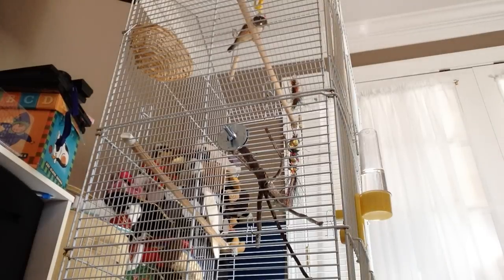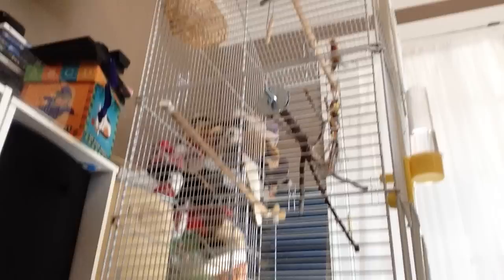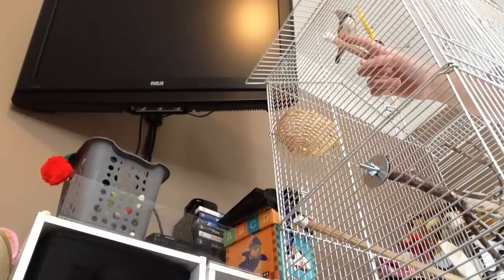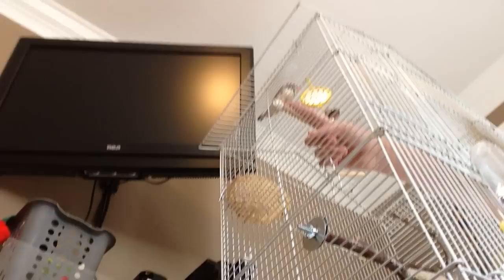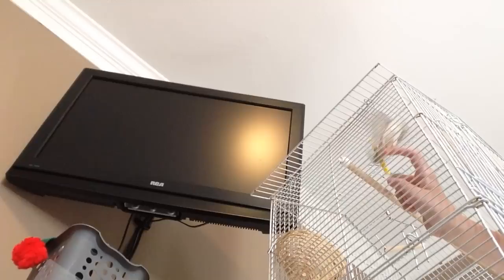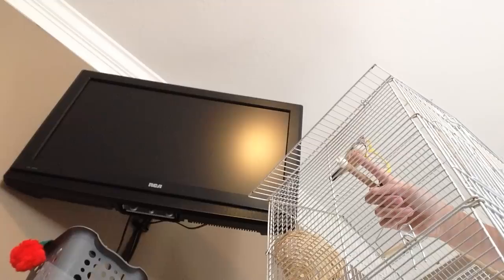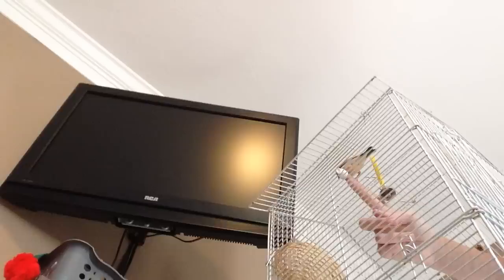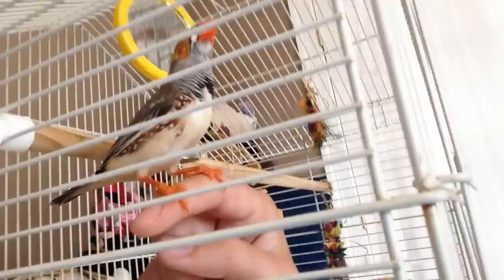How to tame your finch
This is one of many ways on how to tame a finch. This is a video sharing how I tamed my Zebra Finch, Ernie. I'm uploading it onto his account because it's related. :-) Can't promise that it will work or not, it can be frustrating, so keep trying. And just remember, every bird is different. Hope this helped as many people as possible. :-)